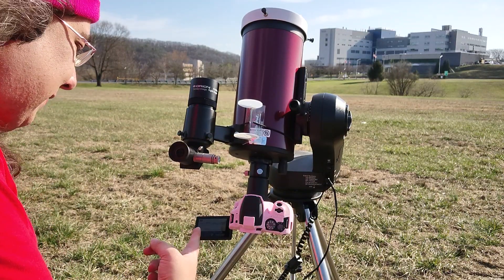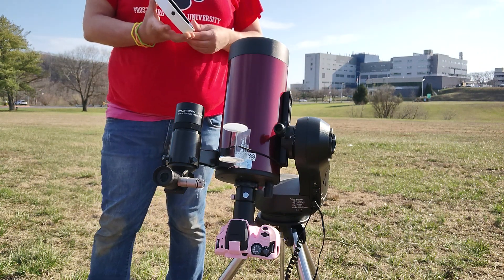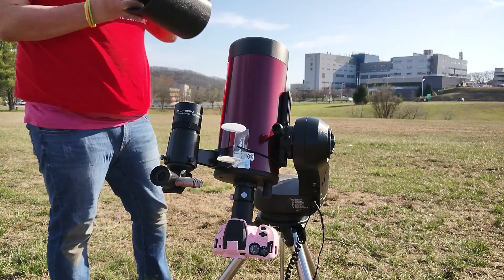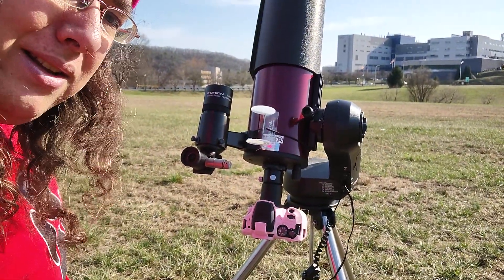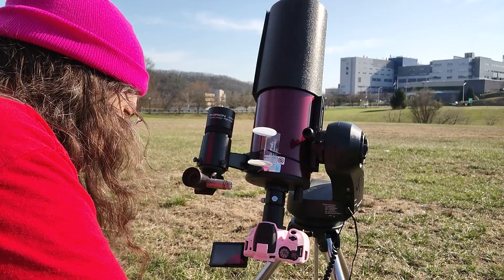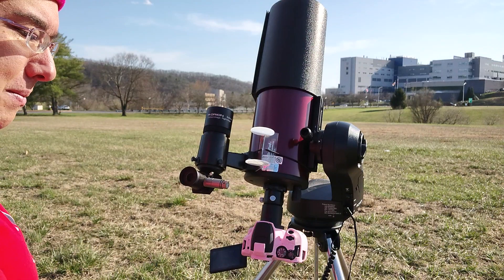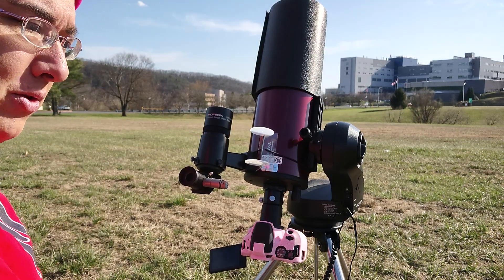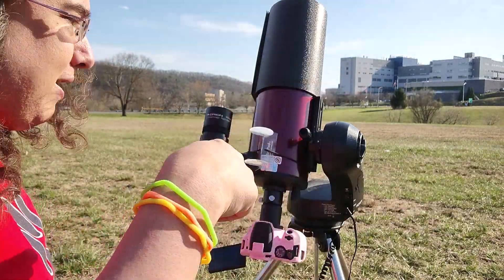Allegany College of Maryland Cumberland Campus, Cumberland, Allegany, Maryland, USA (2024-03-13).